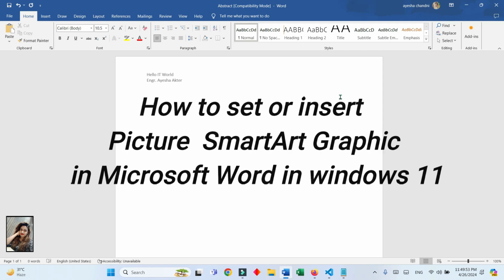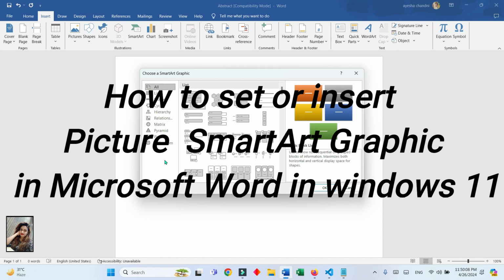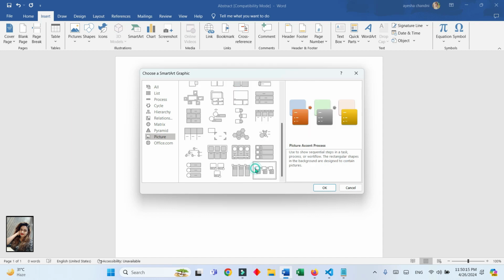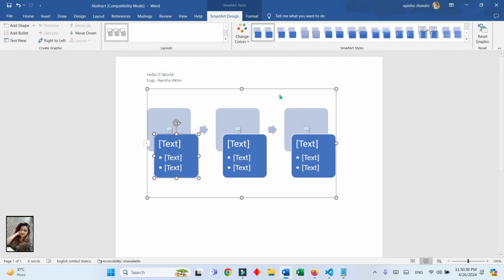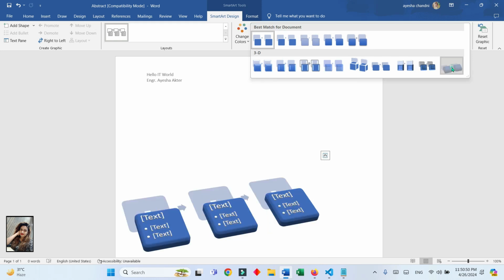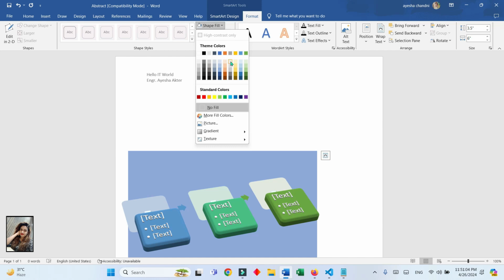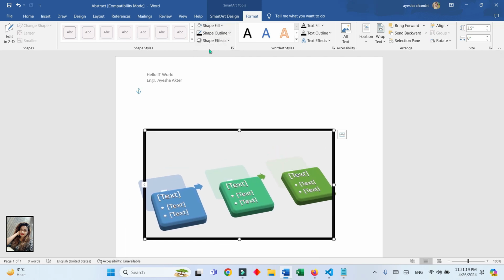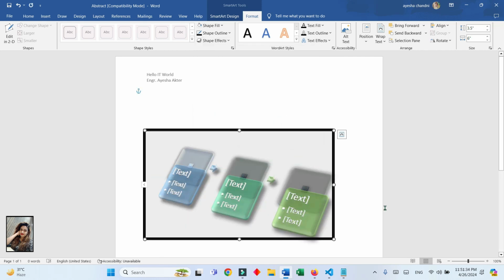How to set or insert Picture SmartArt Graphic in Microsoft Word in windows 11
B.Sc(CSE),M.Sc(CSE)
CCNA, CCNP, RHCSA, RHCE, RHCVA,
RedHat OpenStack-200,